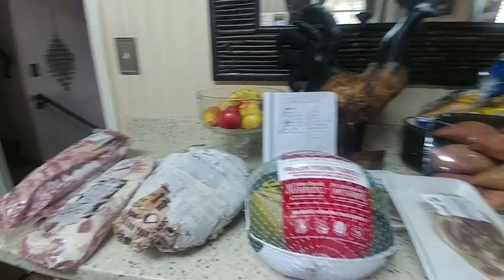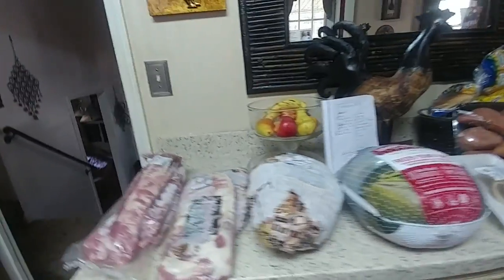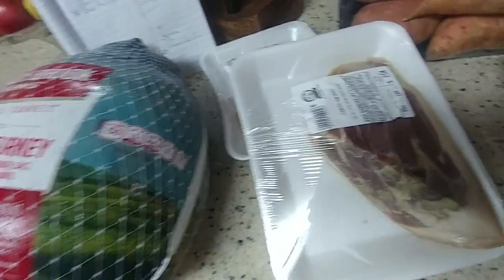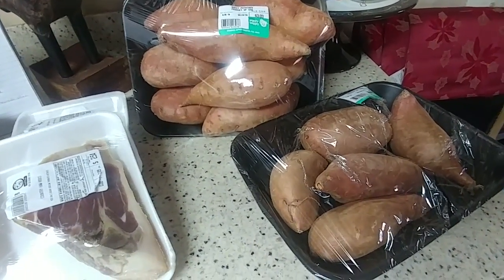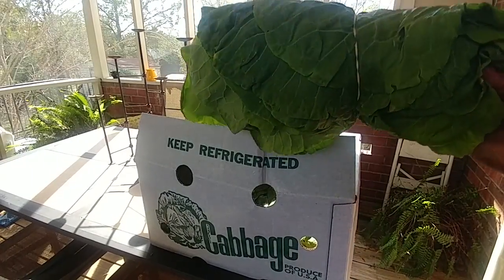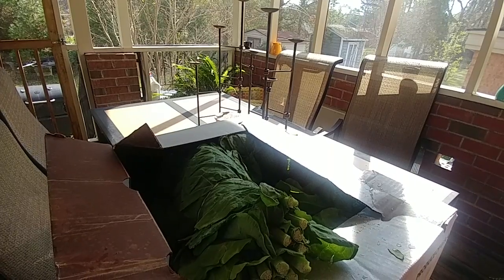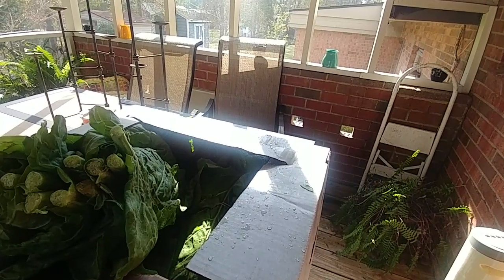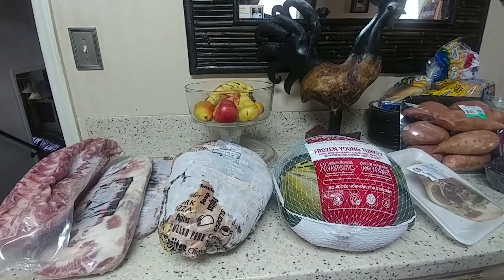Shopping for Thanksgiving Dinner ! Pt.1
How to shop for Thanksgiving Dinner when you're cooking a 10  course meal and desert! WOW! Come on in!😍😘